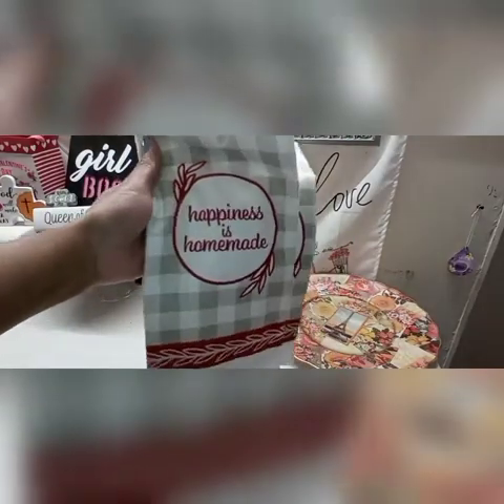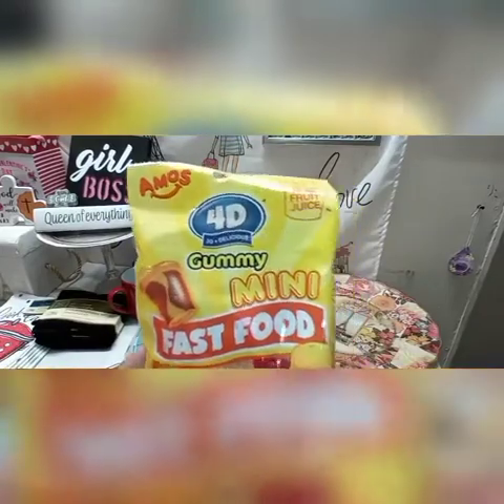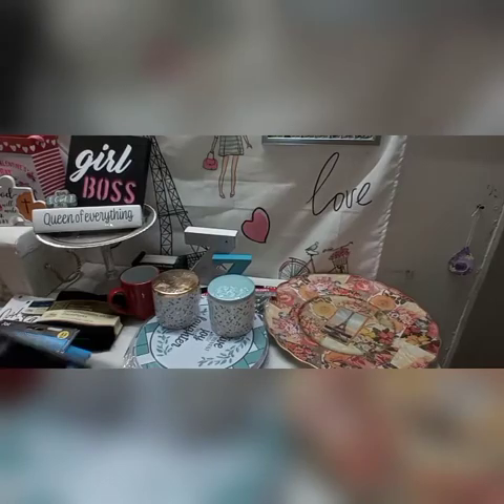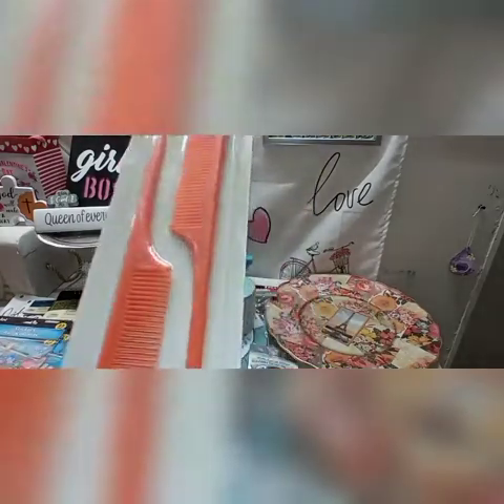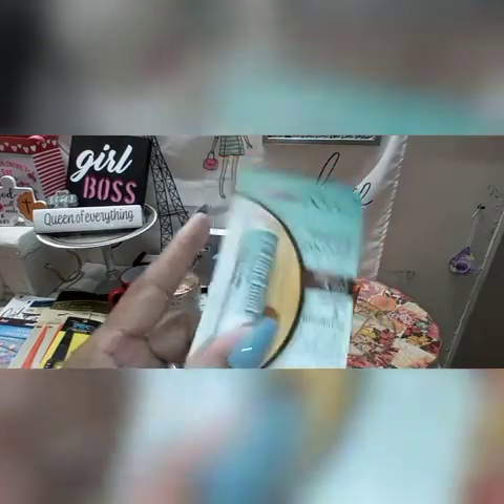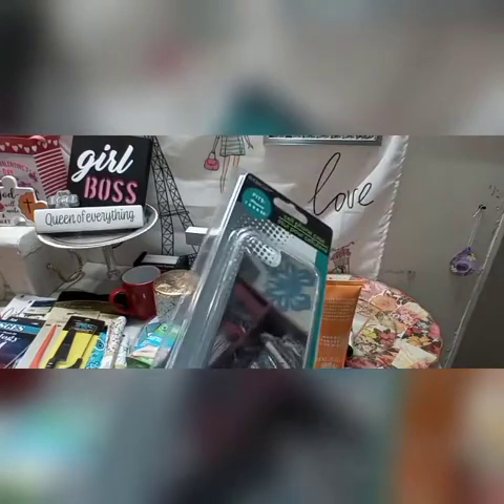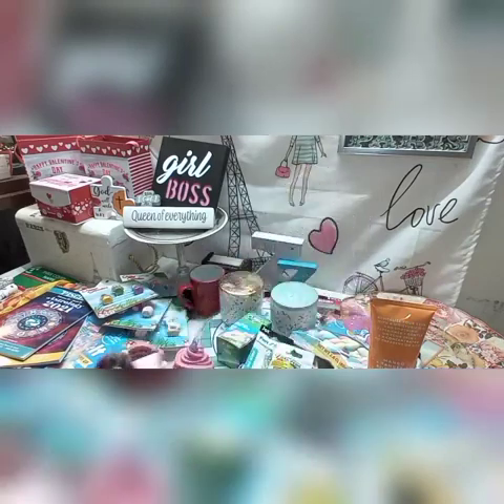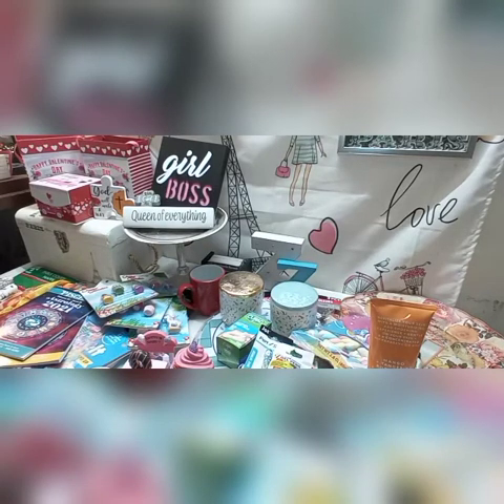Dollar Tree Haul 2021 #2